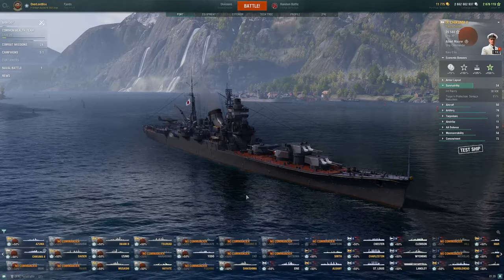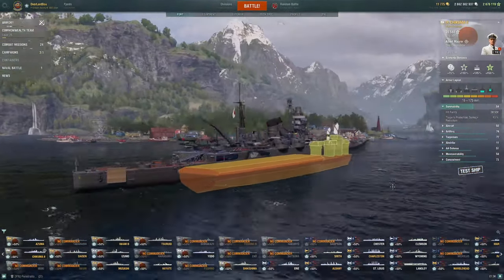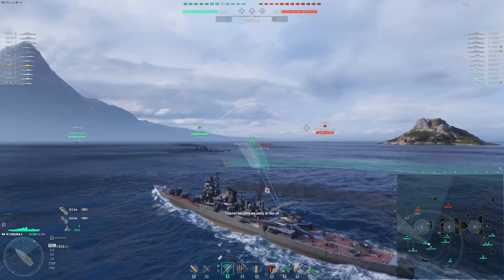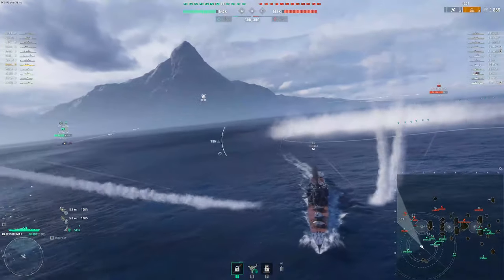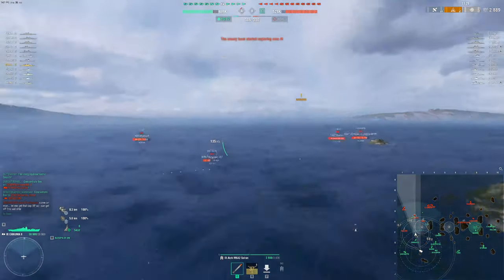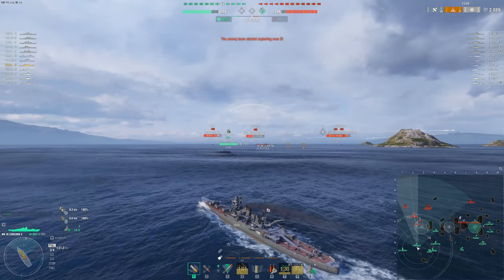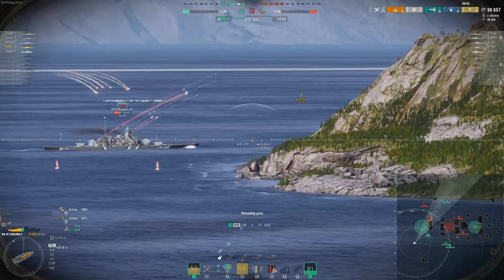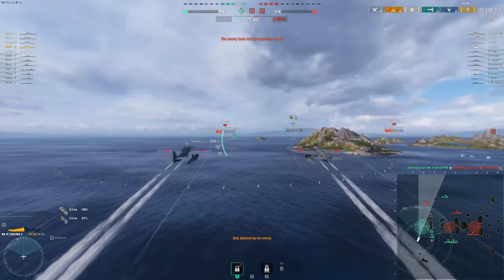Chikuma 2 Review | World of Warships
Review on the new Tier 9 Cruiser hybrid Chickuma 2 in world of warships!
OverlordBou World of Warships NA CC.

Can become a Wows Commander on this Channel! for a SuperContainer Mission thanks to wows!

Stream Schedule ( Streams Daily around 2:00pm est )